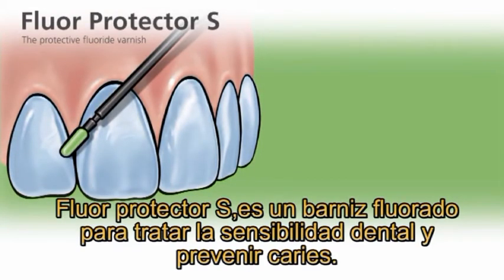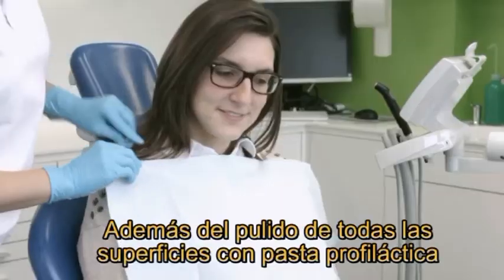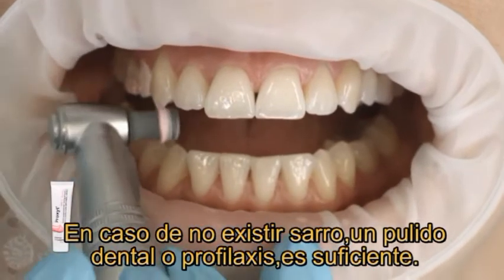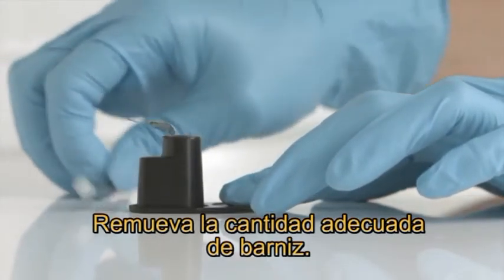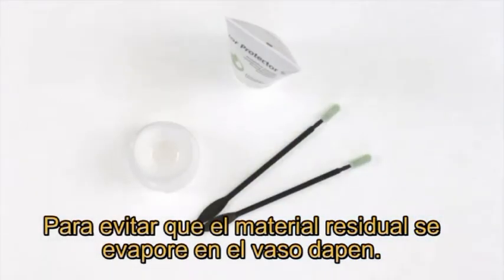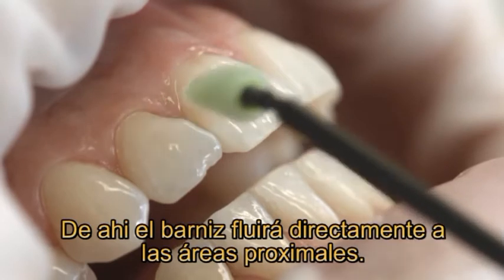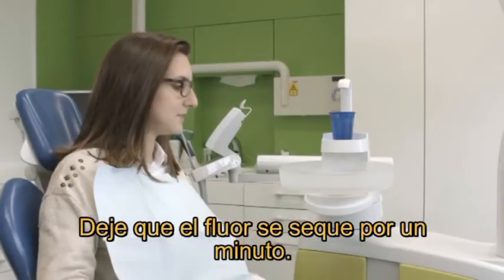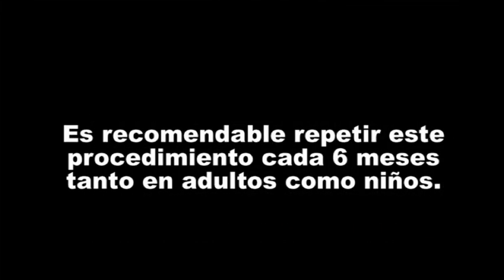Barniz de Fluor para prevención de caries dental.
Aplicación Tópica Periódica,para Adultos y Niños.